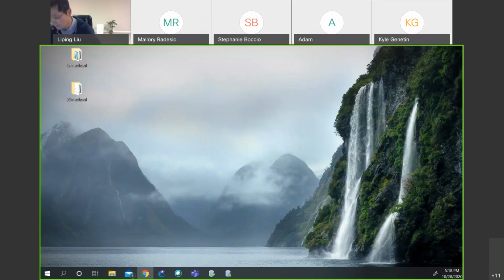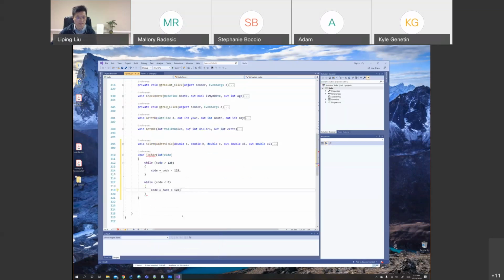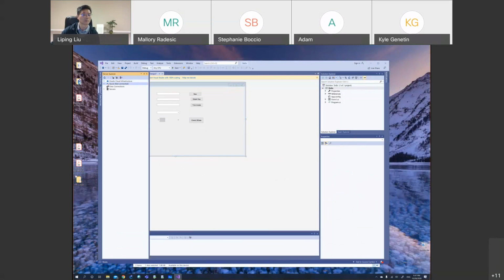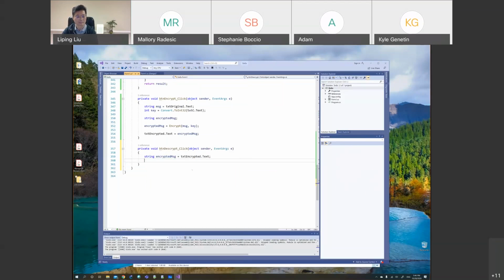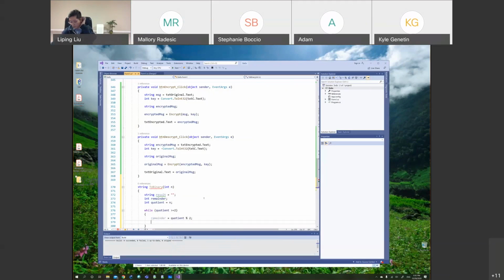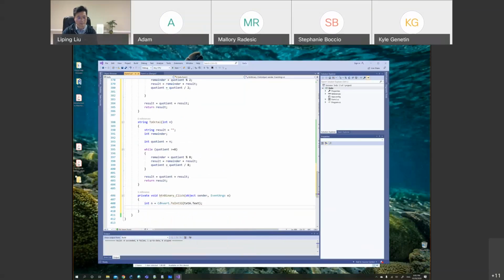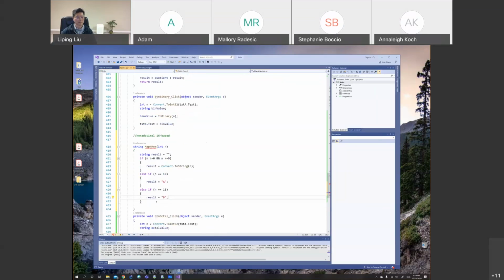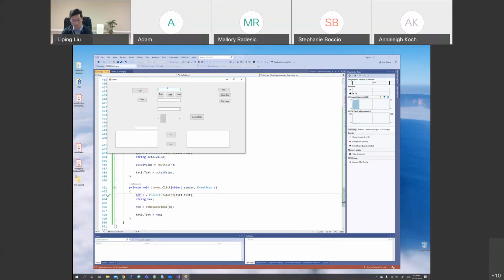Lesson 17: Functions for Encryption, and Binary, Octal, Hexadecimal Numbers